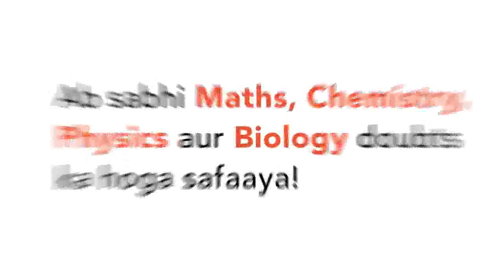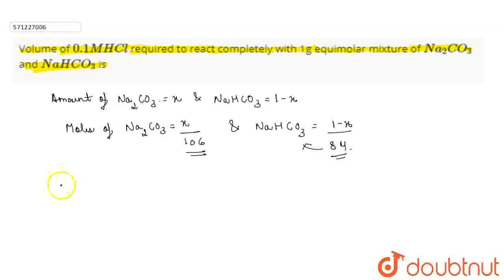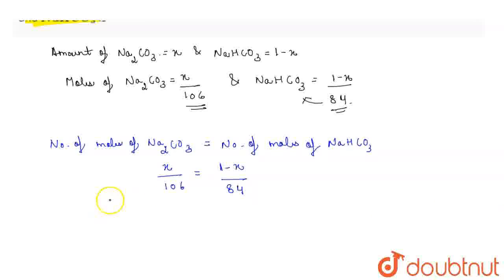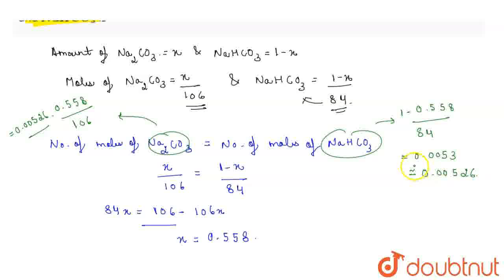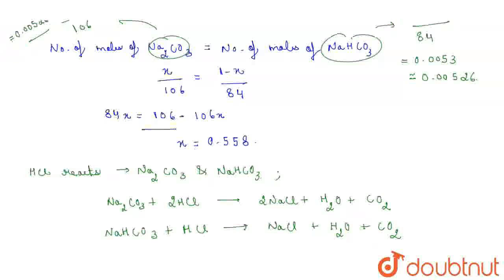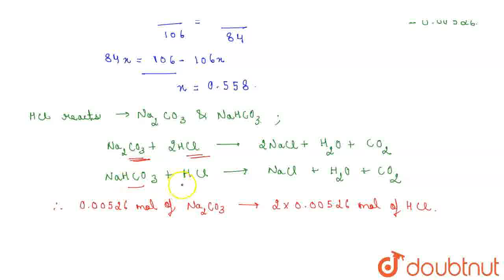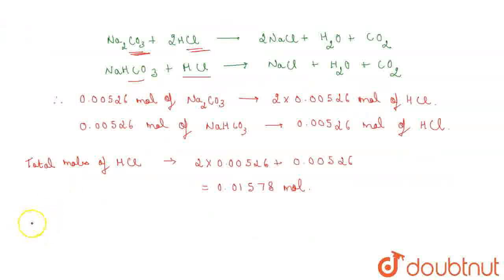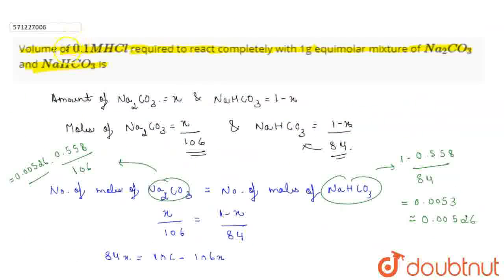Volume of 0.1M HCl required to react completely with 1g equimolar mixture of Na_(2)CO_(3) and Na...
Volume of 0.1M HCl required to react completely with 1g equimolar mixture of Na_(2)CO_(3) and NaHCO_(3) is
Class: 12
Subject: CHEMISTRY
Chapter: SOLUTION
Board:CBSE

👉 Have Any Query? Ask Us.